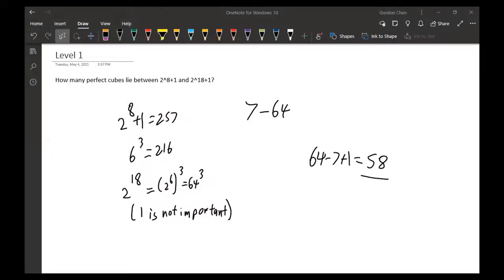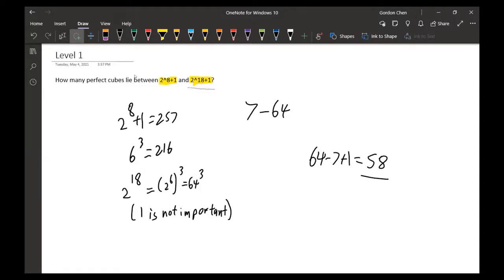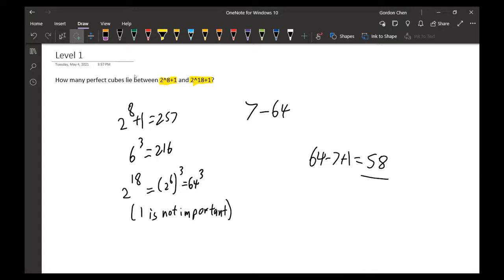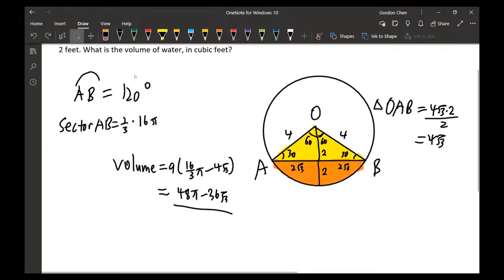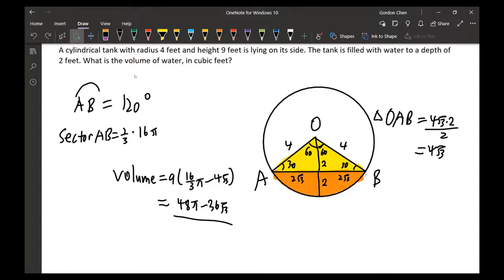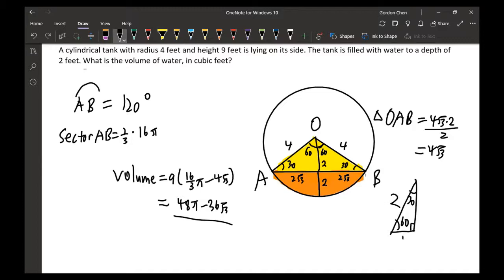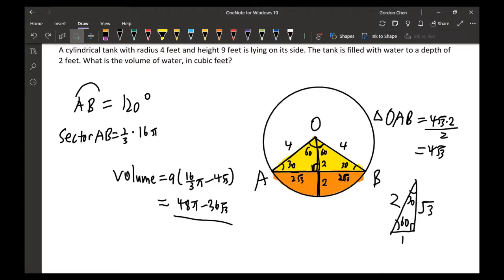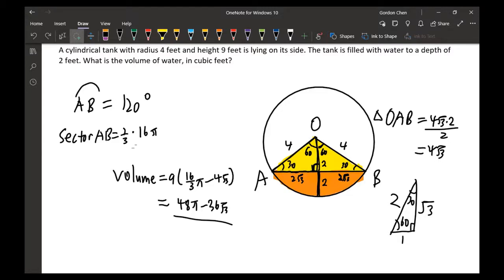YEA BIG Clubhouse Lecture on Weekly Math Challenge - Week 4 Level 1 & 2, Fall 2021